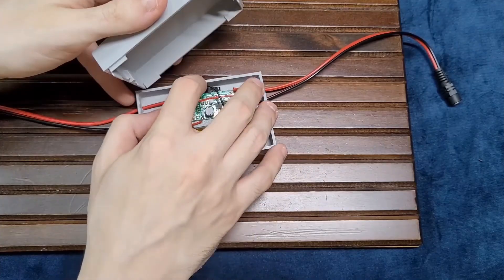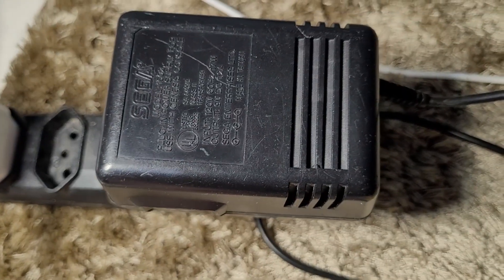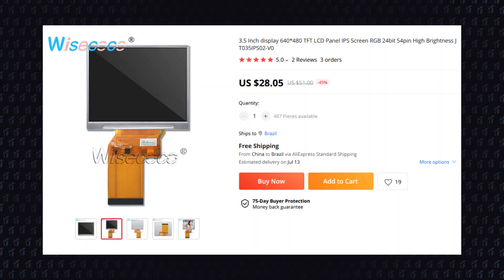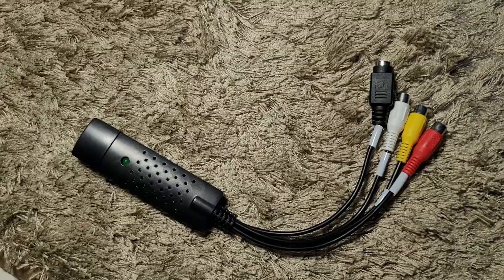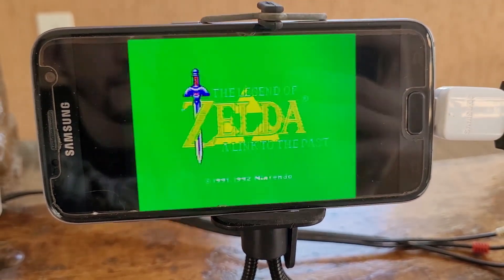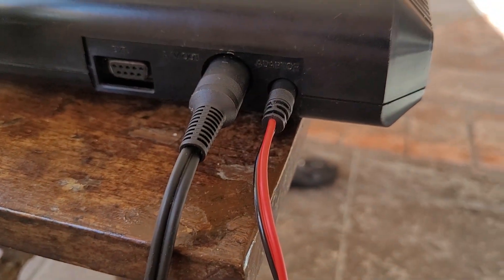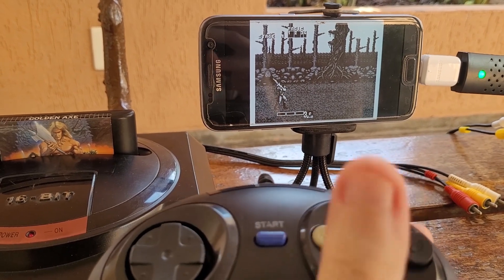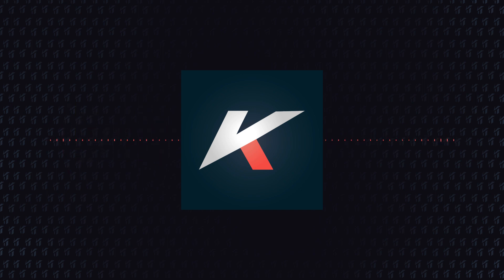Solar Powered Videogames !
This is how you make a solar-powered videogame, be it the Genesis / Megadrive or the Super Nintendo you can enjoy your favorite 16-bit console anywhere.

▬ Chapters  ▬▬▬▬▬▬▬▬▬▬
0:00 - Intro
0:29 - Project Idea
3:40 - Testing